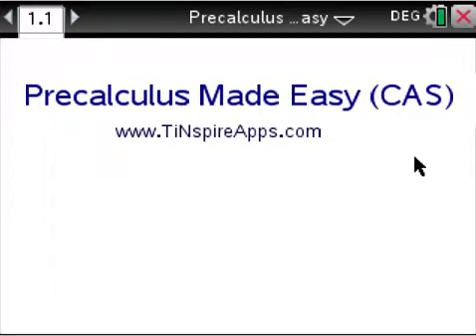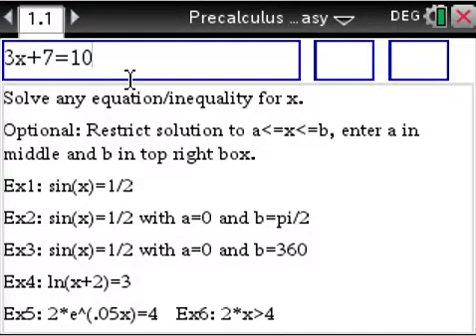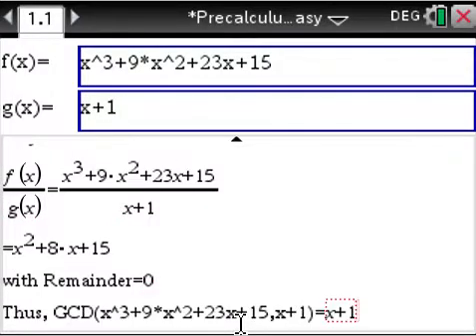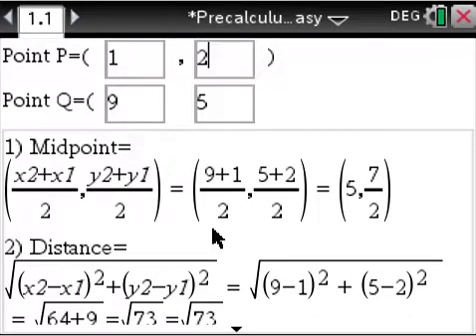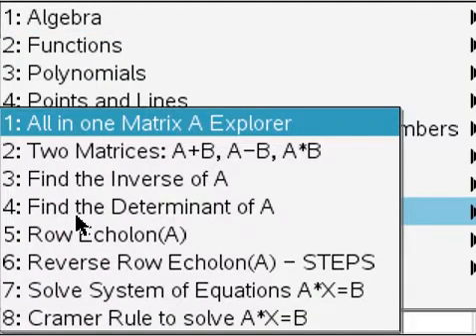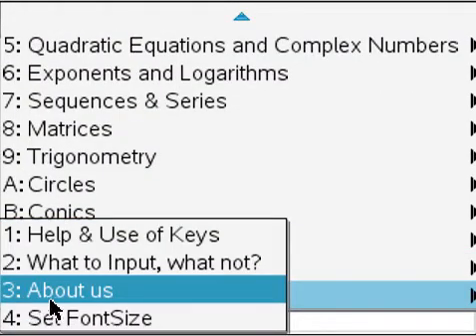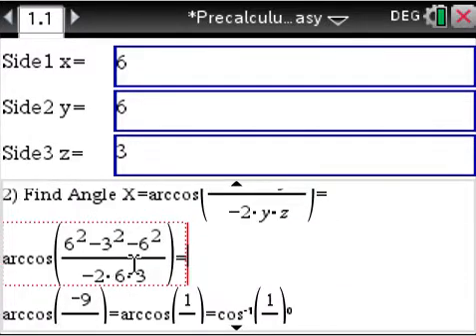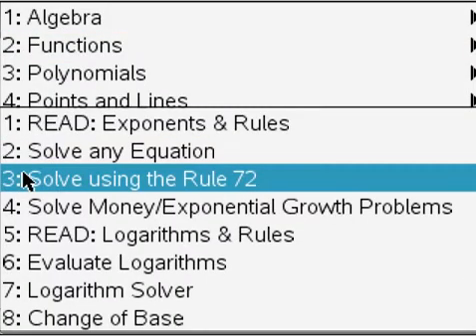PRECALCULUS SOLVER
Solve any precalculus problem with TiNspire CX calculator.